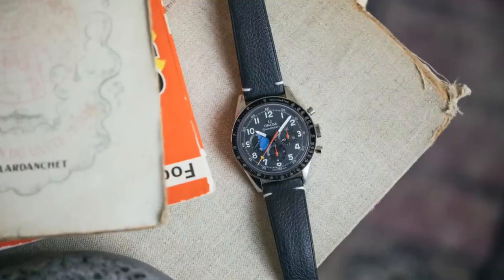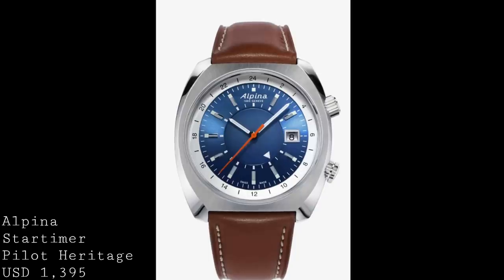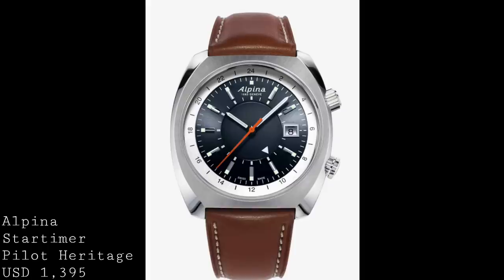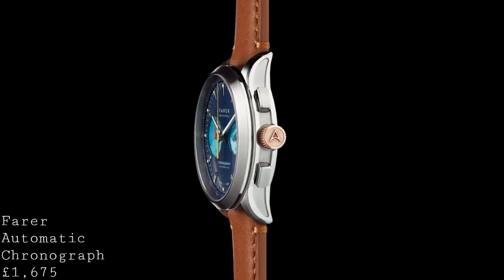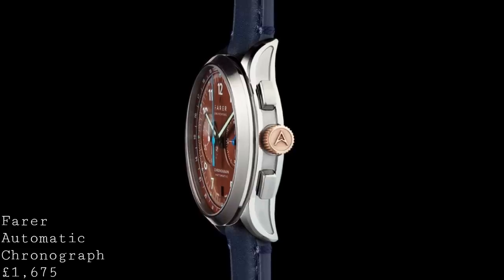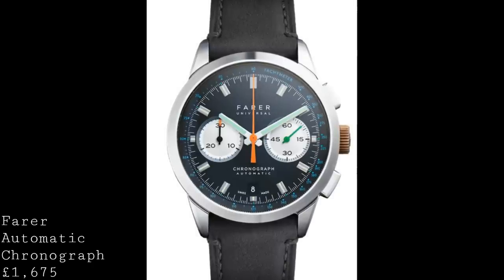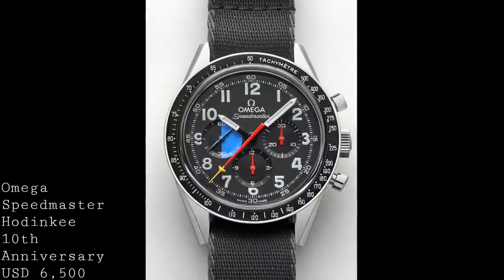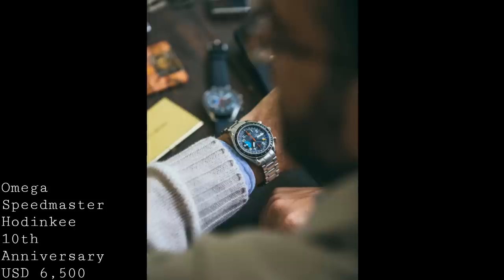Wristwatch News: October 2018 | Armand The Watch Guy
In today's video, I would like to discuss 5 new releases from the past month with everything from a practical and affordable GMT with an innovative movement from Alpina to a limited edition Omega Speedmaster and a beautiful and truly unique new version of the Paneria Radiomir.

Featured Watches:
- Alpina Startimer Pilot Heritage
- Farer Automatic Chronograph
- Omega Speedmaster Hodinkee 10th Anniversary Limited Edition
- Panerai Radiomir 1940 3 Days PAM00790 & PAM00791
- MB&F HM9 Flow